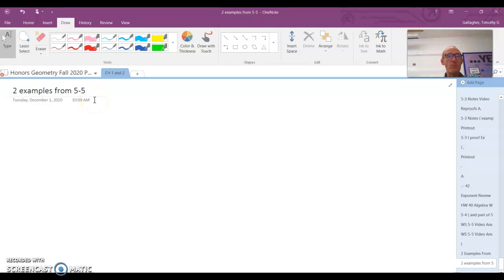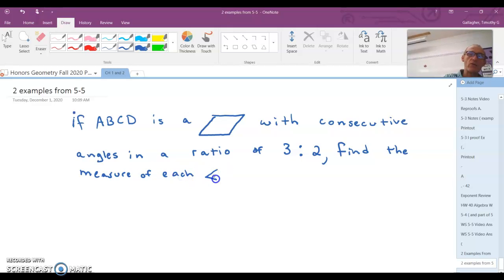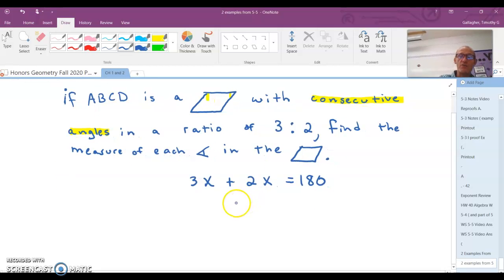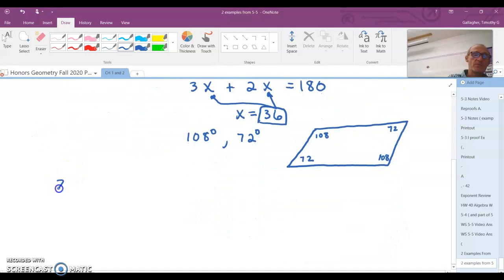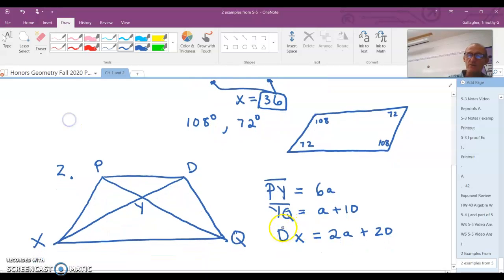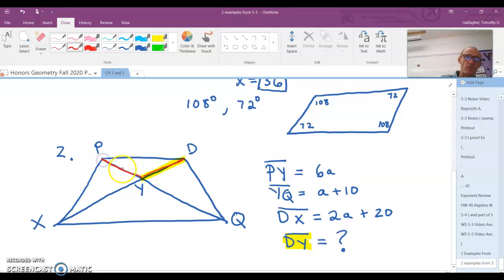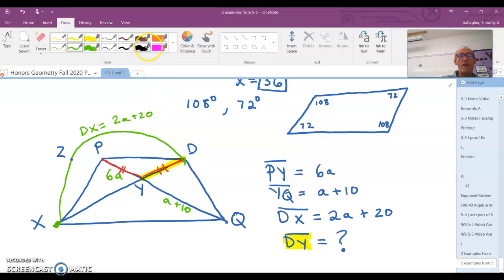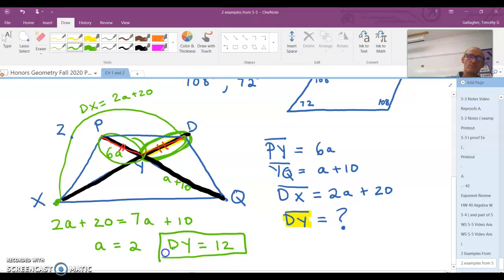2 examples from 5-5